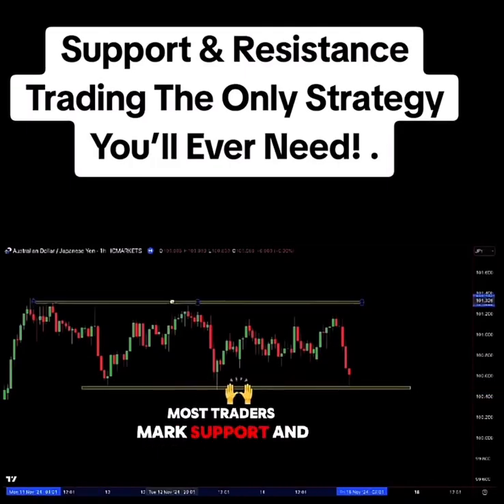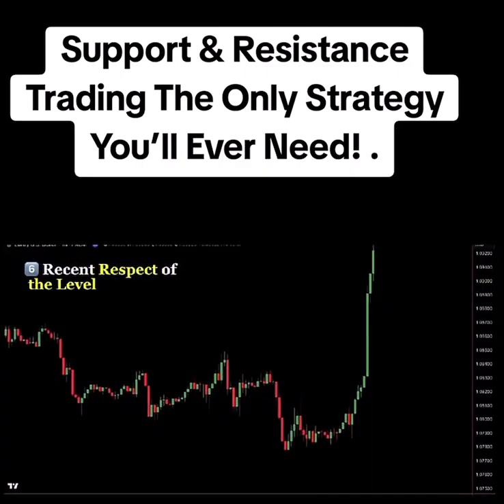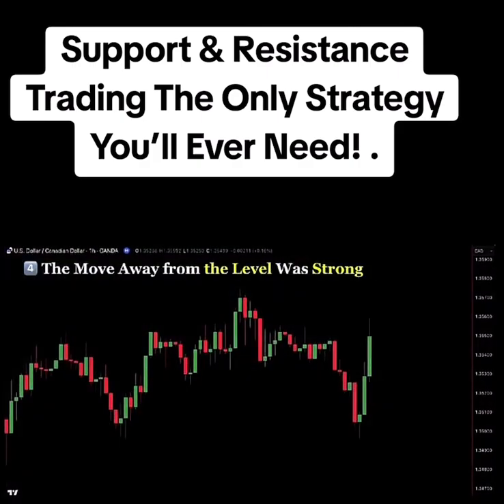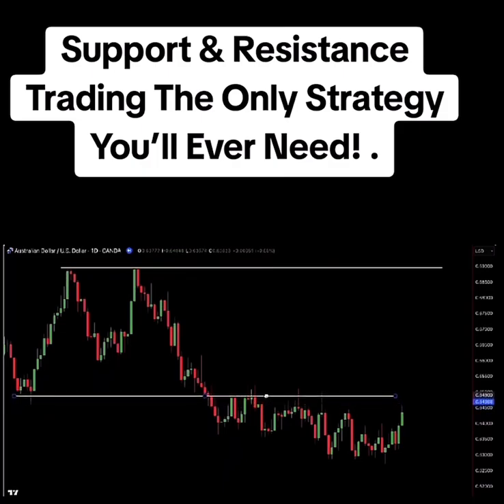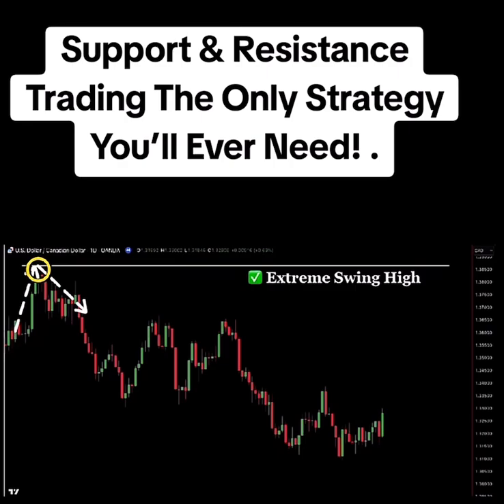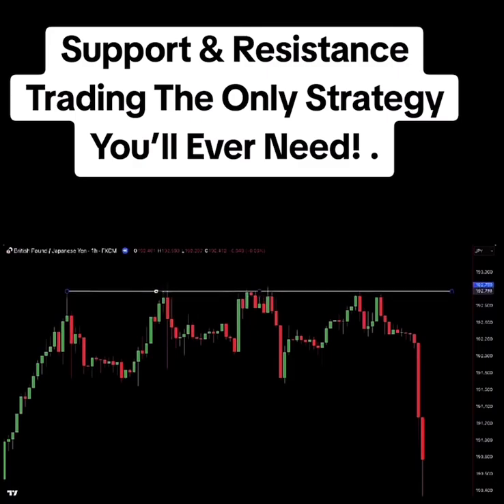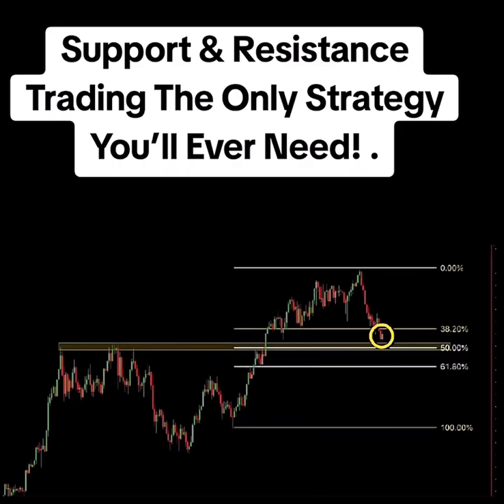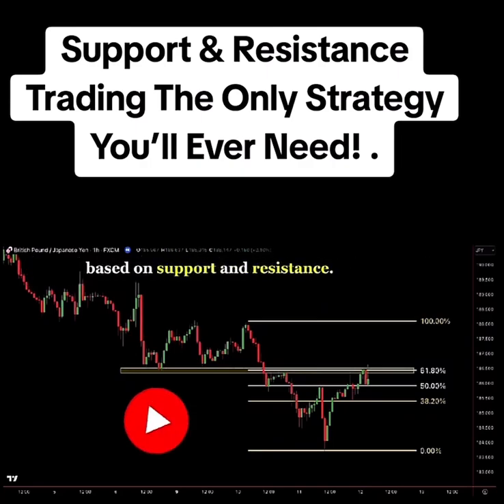Support and Resistance Trading - The Only Strategy You Need. Free trading course part 2